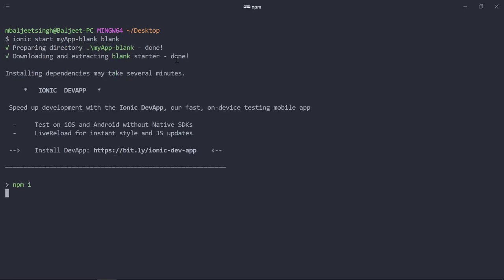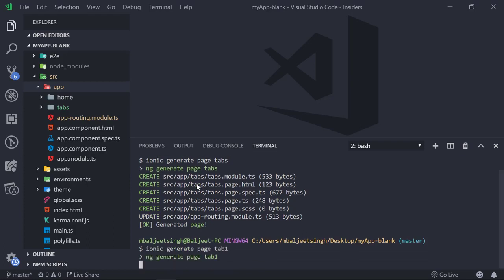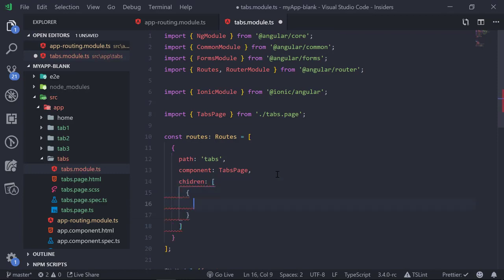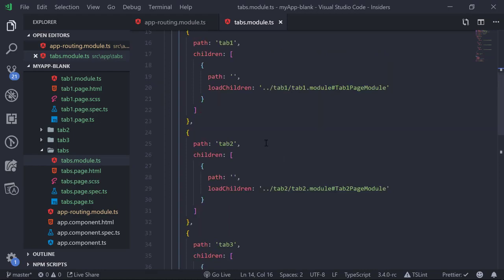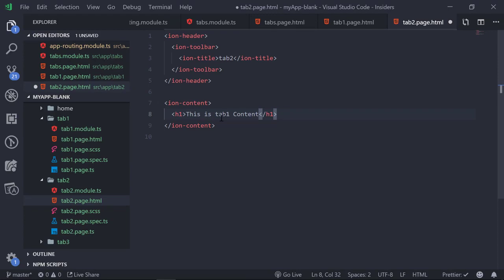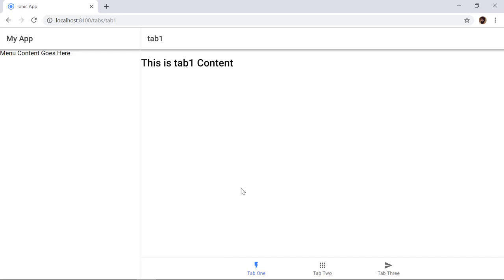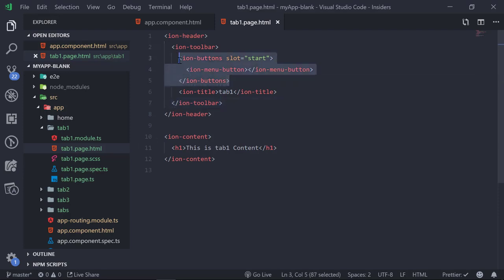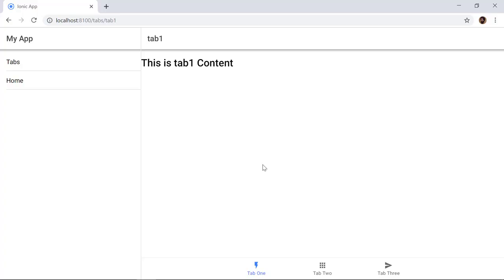Adding Sidemenu and Tabs Inside the Ionic 4 Blank Template